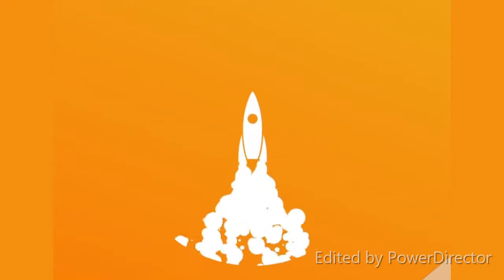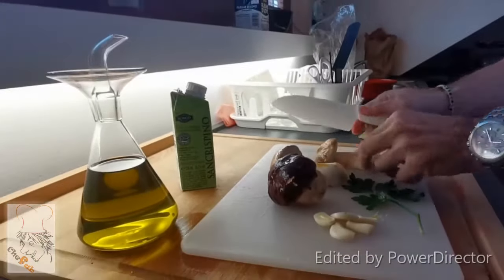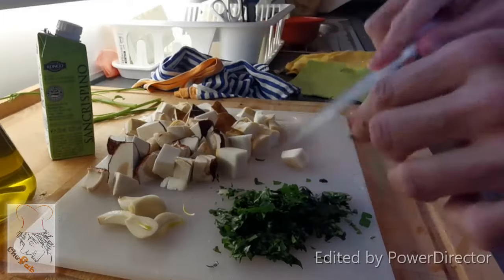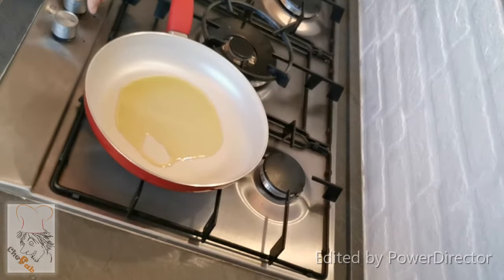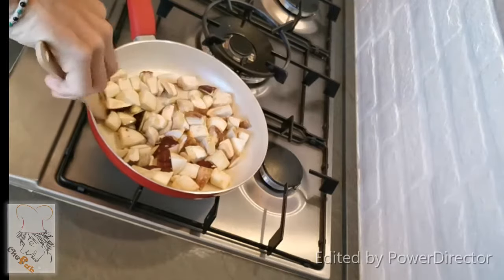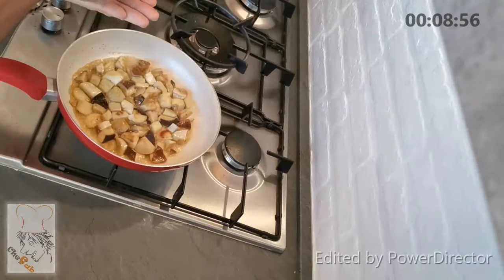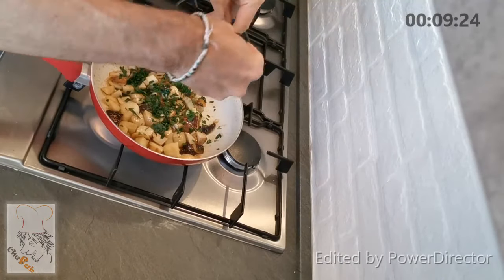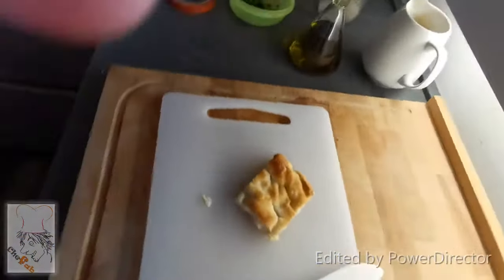How to cook fresh Porcini Mushrooms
When your ingredients are fresh and special, you need simple tricks to bring out all the flavor without killing it with UN-necessary dressing and cooking.